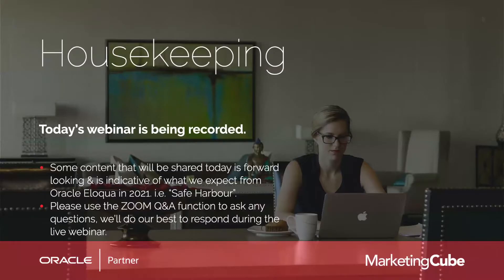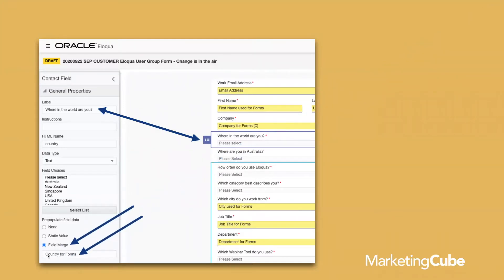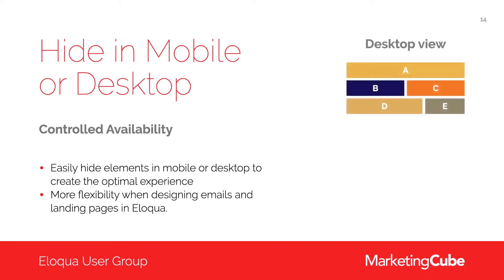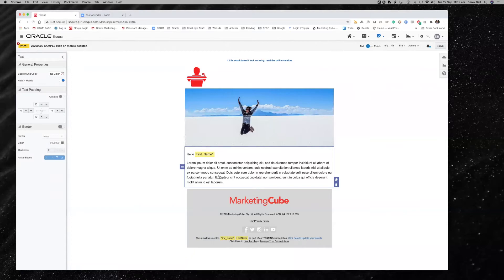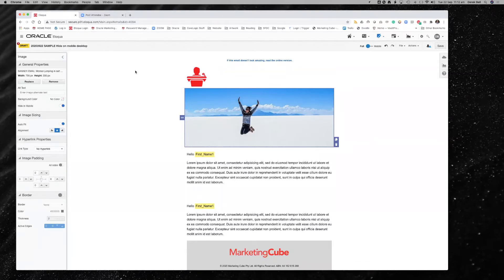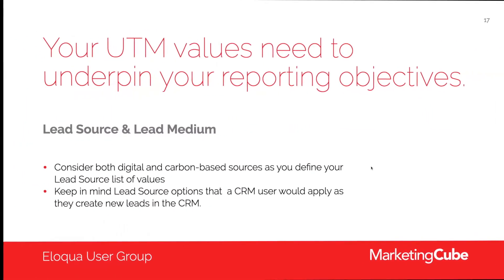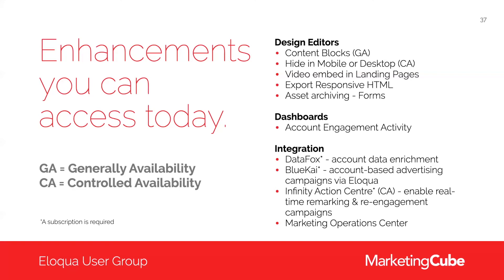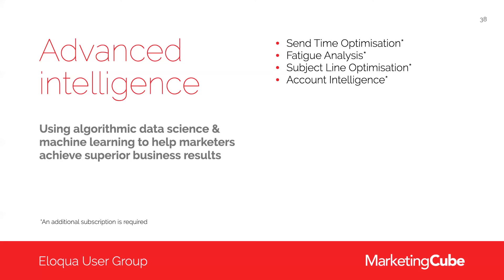Tips to keep your campaigns fresh & current & Eloqua Road Map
If 2020 has taught us anything, it's that change continues to be a constant. Communicating with your organisation's customers, prospects, partners and even team members is Eloqua's core capability.

With many Sales and Service teams working remotely, you need to provide your peers with access to the latest, on-brand assets. We'll re-visited how Eloqua Engage can help you do that.

We'd had a large number of customers enquire further about Campaign Attribution following the June 2020 User Group, we re-capped that topic as well.